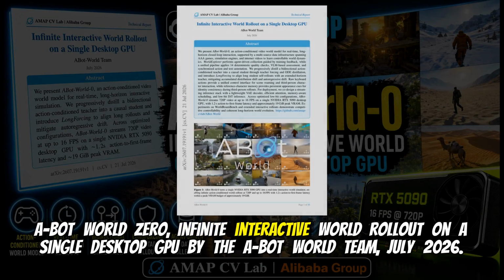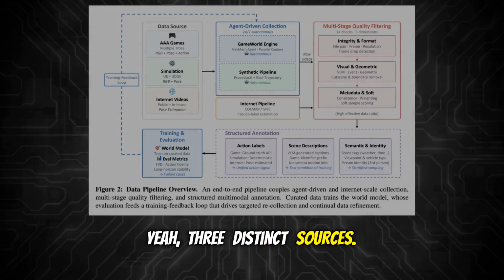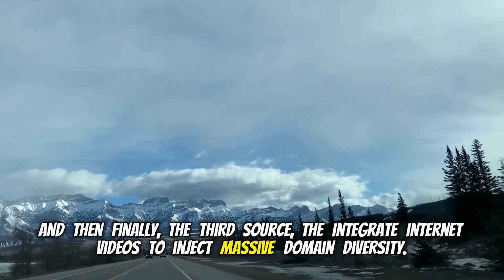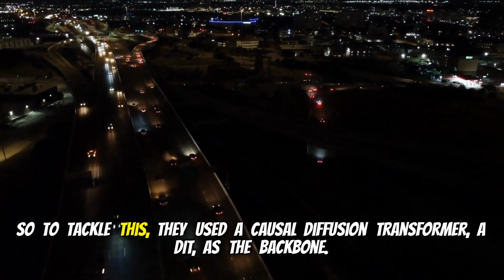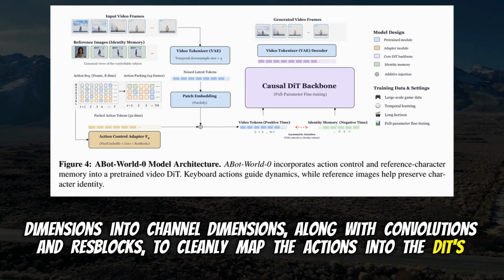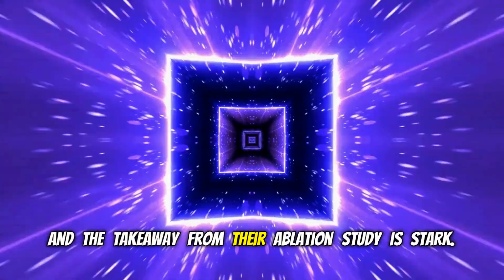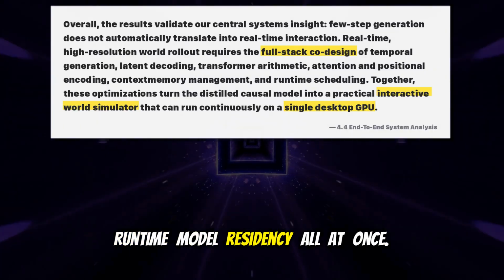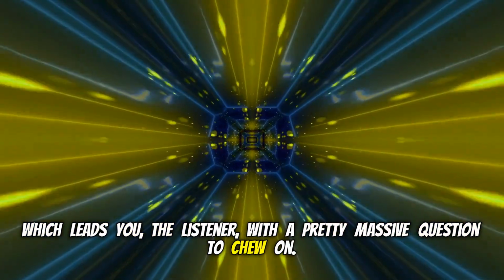ABot-World-0: Infinite Interactive World Rollout on a Single Desktop GPU (Jul 2026)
Title: ABot-World-0: Infinite Interactive World Rollout on a Single Desktop GPU (Jul 2026)

Summary:
This paper presents ABot-World-0, an action-conditioned video world model designed for real-time, long-horizon interactive simulation. The system utilizes a multi-source data infrastructure and a progressive distillation pipeline to convert a bidirectional teacher model into an efficient causal student. Key innovations include 'LongForcing' to mitigate autoregressive drift and a co-designed streaming inference stack that enables 720P video generation at 16 FPS on a single consumer-grade NVIDIA RTX 5090 GPU.

Key Topics:
- Action-conditioned video world models
- Real-time interactive generation
- Bidirectional-to-causal distillation
- Long-horizon rollout stability
- Single-GPU deployment optimization
- Agent-driven data collection

Chapters:
00:00 - Intro & System Overview
01:54 - Multi-Source Data Infrastructure
03:26 - Pseudo-Labeling Passive Video
05:15 - World Explorer Data Agent
07:16 - Cleaning & Filtering Data
08:30 - Causal Diffusion Architecture
09:51 - Character Identity Memory
11:02 - Bidirectional Teacher Training
12:18 - Distilling Causal Students
13:23 - Solving Drift via LongForcing
15:08 - Chunkwise Streaming Inference
16:42 - Optimizing Latency & VAE
17:53 - Advanced Attention & Cache
19:51 - Low-Bit Mixed Precision
21:19 - System Performance & Future